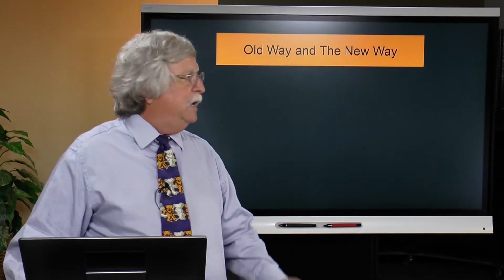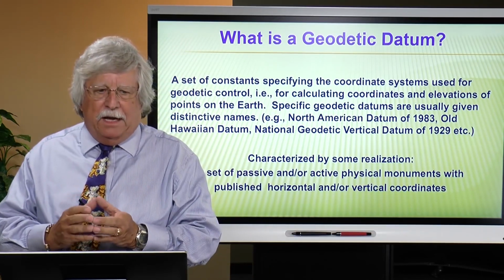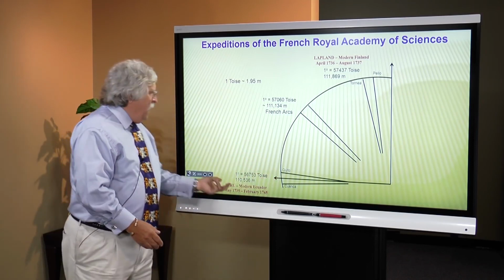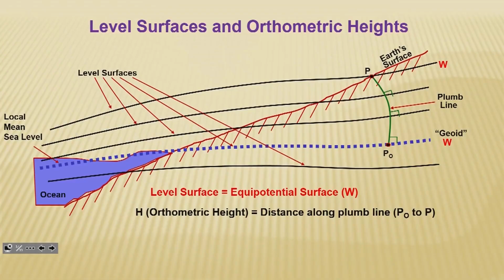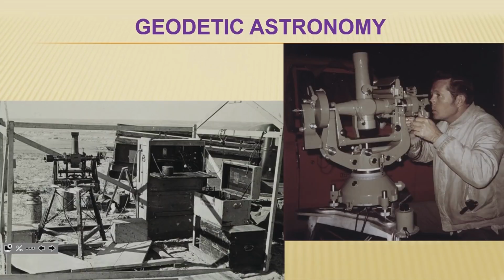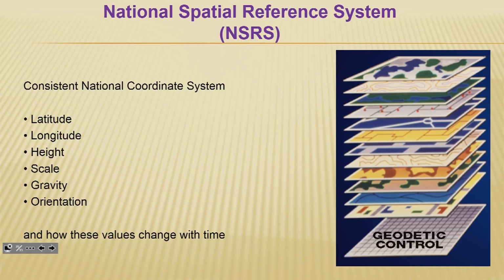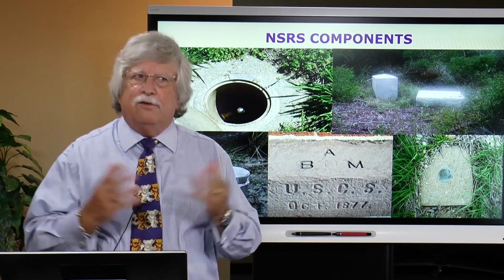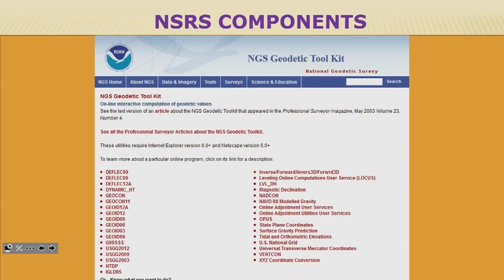Datums for Geodetic Use – Course #10457 – (1 of 3)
Land surveying education video titled Datums for Geodetic Use Course # 10457 (1 of 3). This video is an eLearning course offered by the Florida Surveying and Mapping Society and can be found
— Provider No. 11